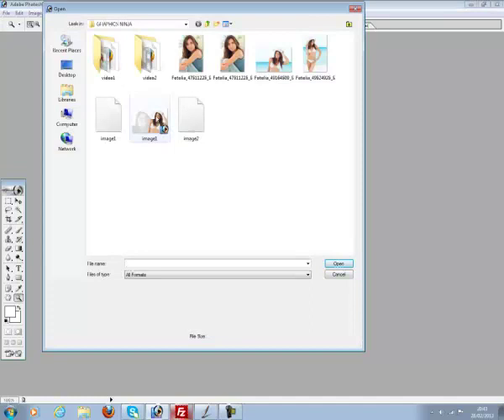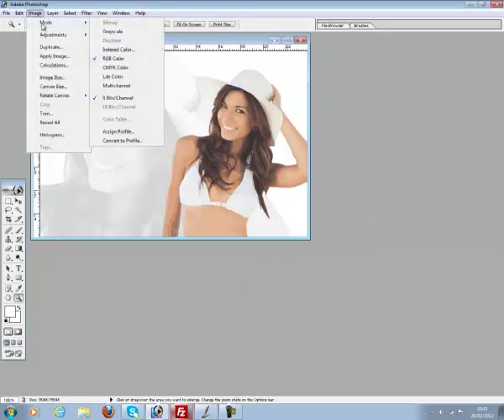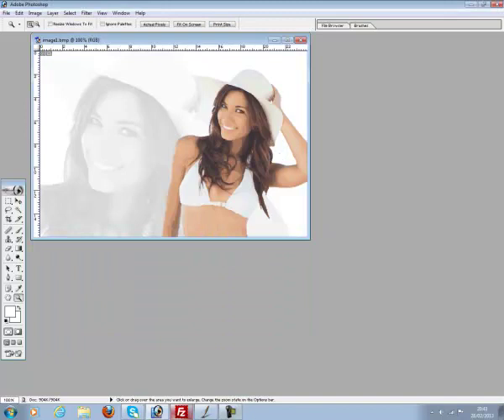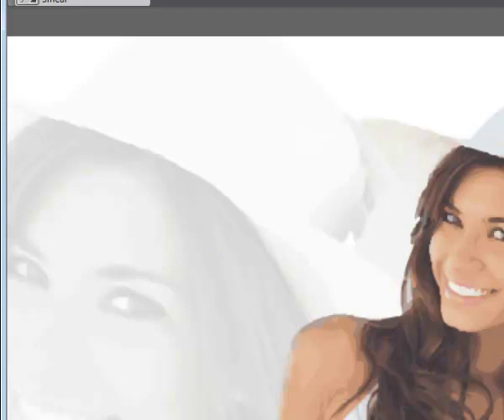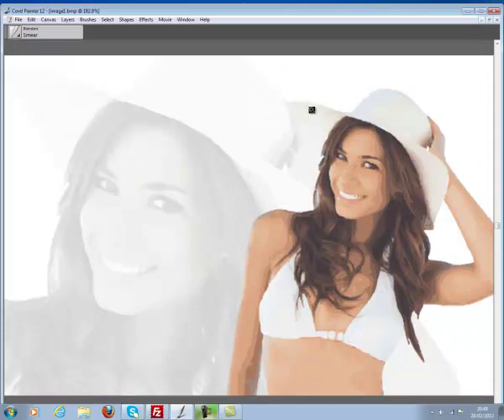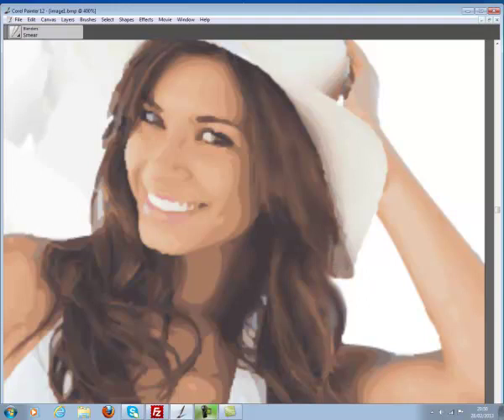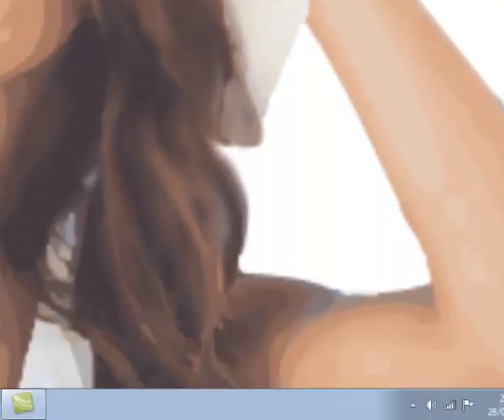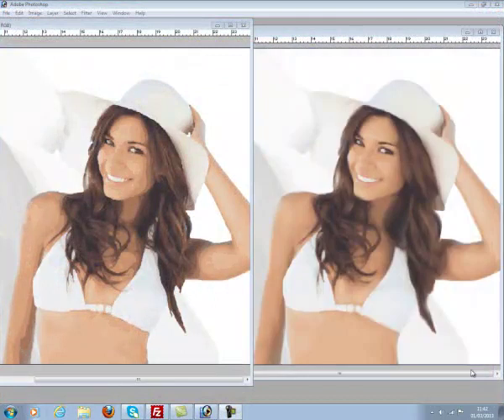Azon Money Method 3